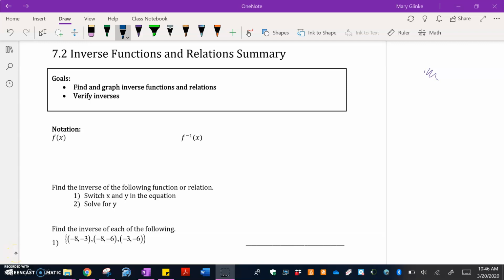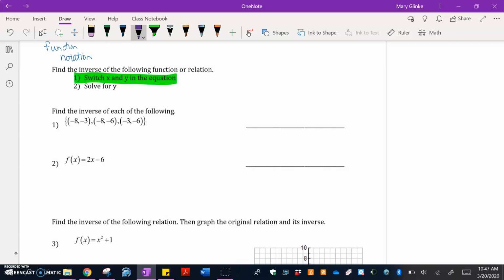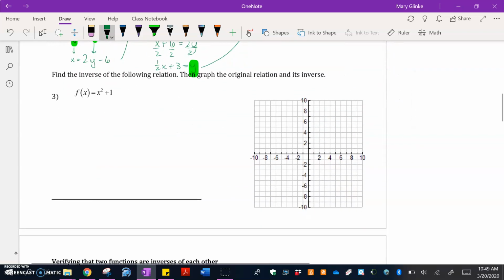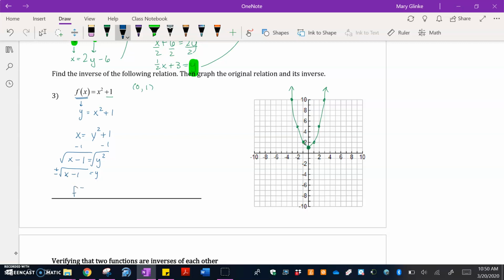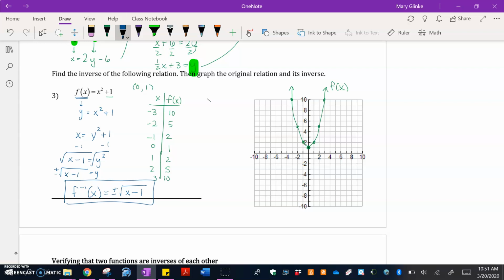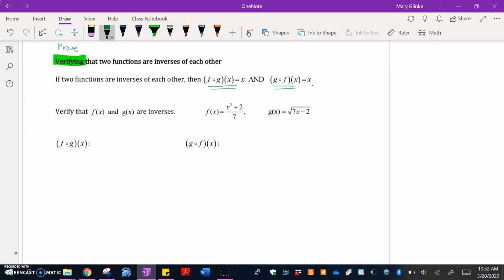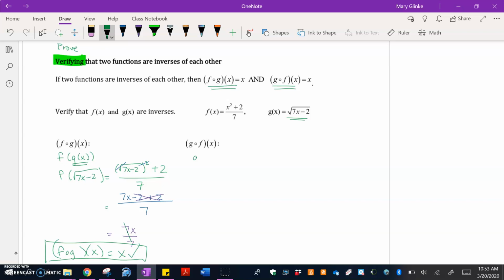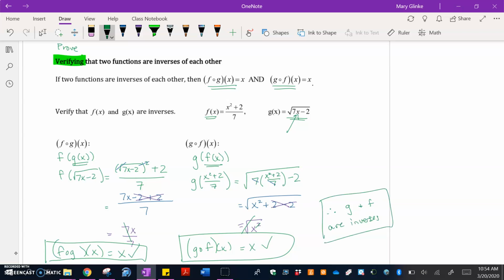7.2 Inverse Functions and Relations Summary